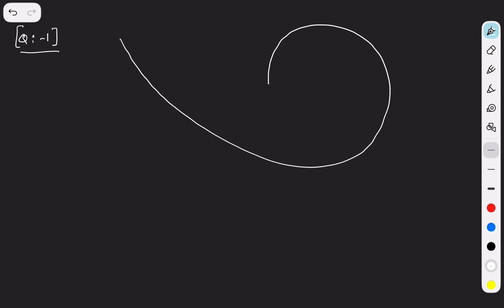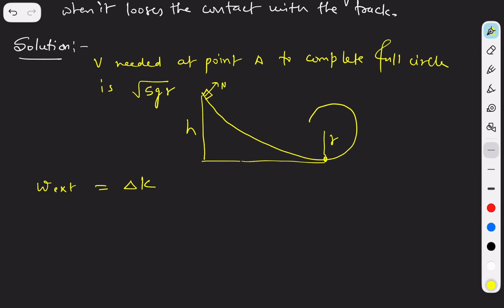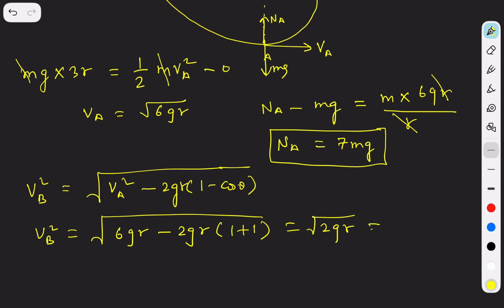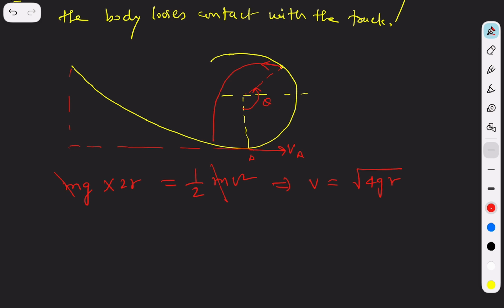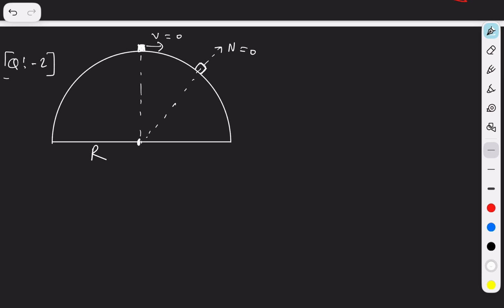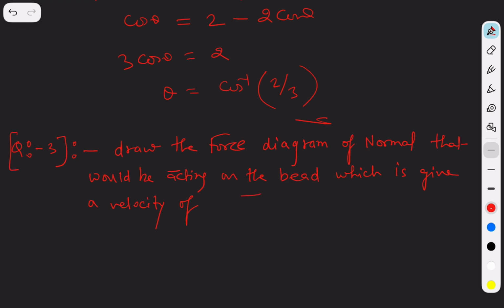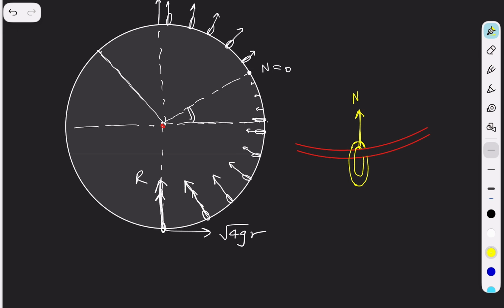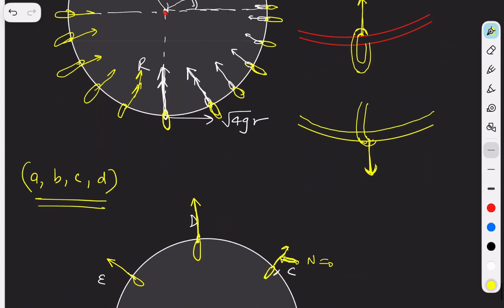Circular Motion: Lecture 09 Part 3 - (Basic + Advanced)| JEE Advanced | JEE Main | NEET